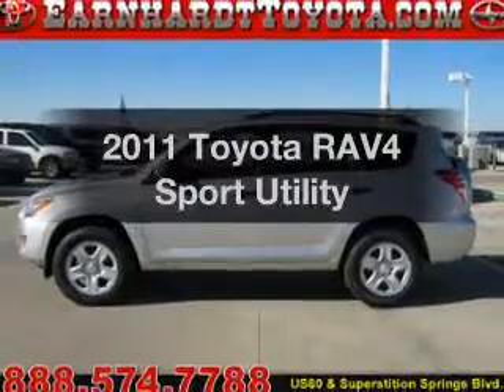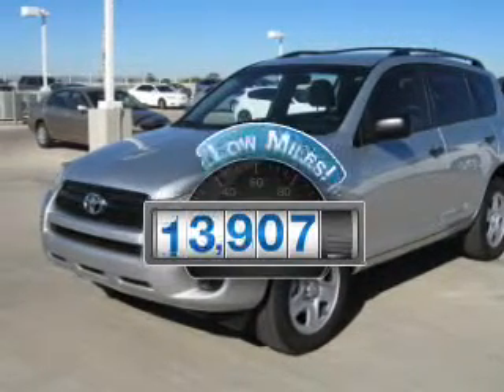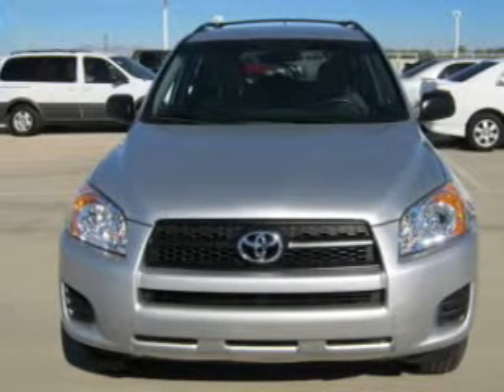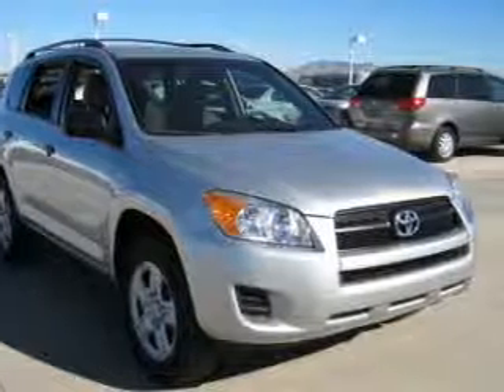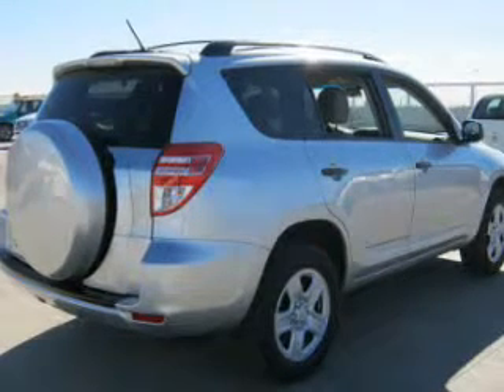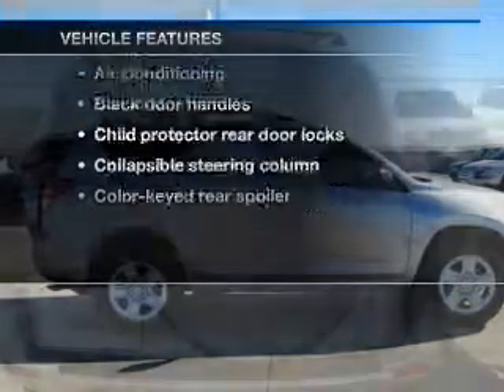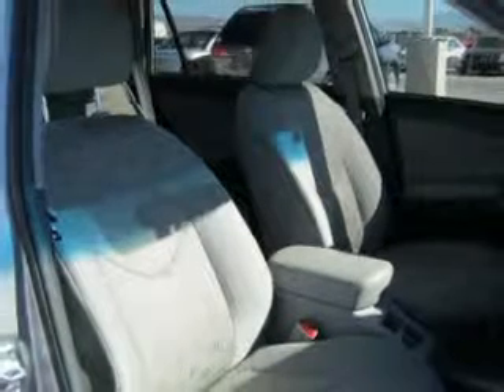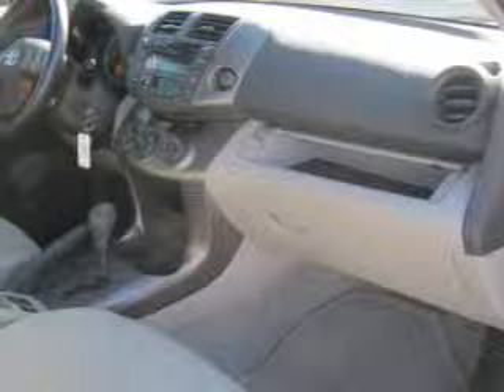2011 Toyota RAV4 - MESA AZ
Year: 2011
Make: Toyota
Model: RAV4
Trim: Sport Utility
Engine: 2.5 liter I-4
Transmission: 4-Speed Automatic
Color: Silver
Mileage: 13907
Address:
6136 E AUTO LOOP AVE